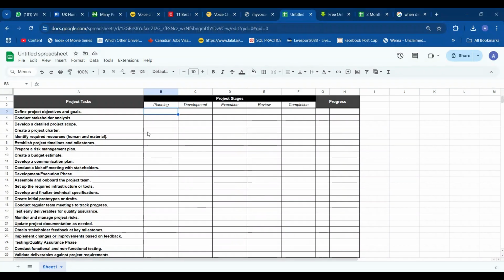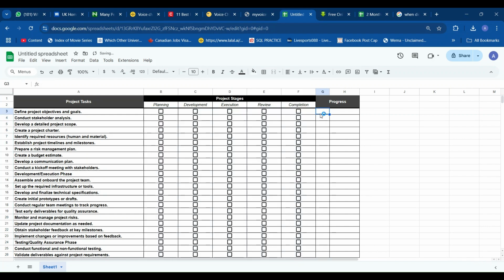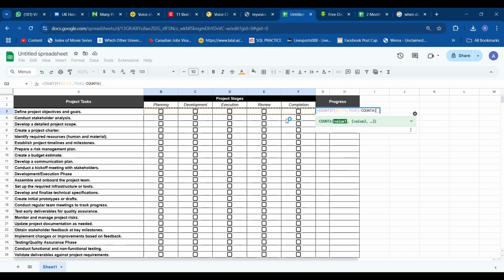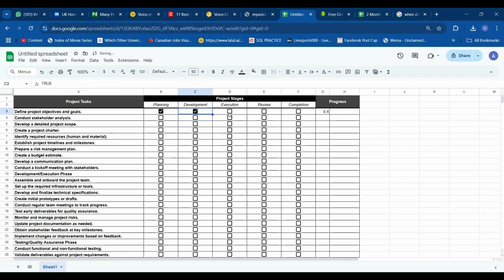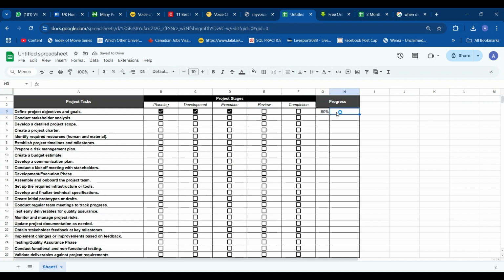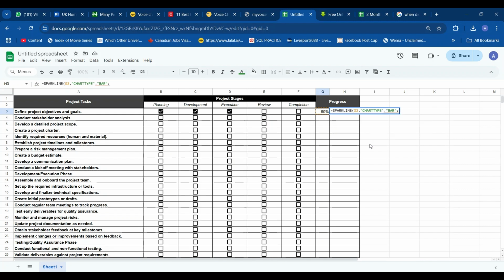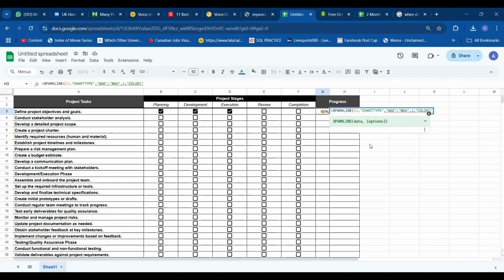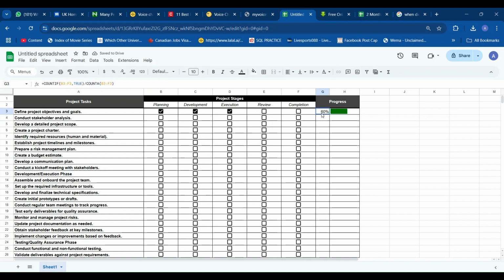Project Tracker tutorial